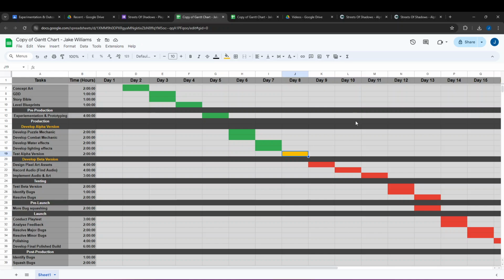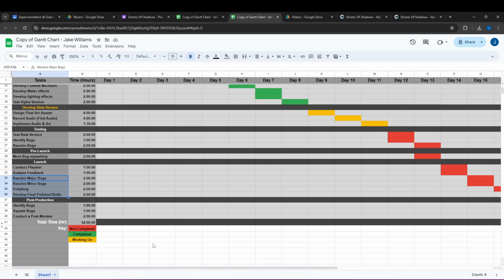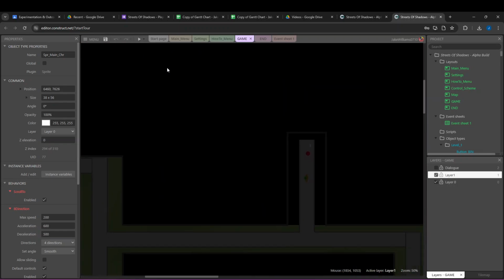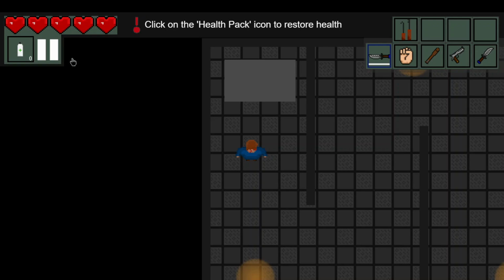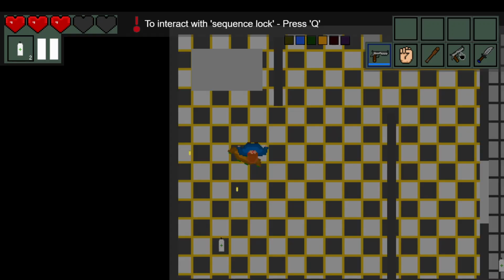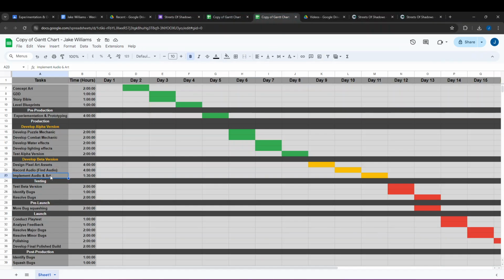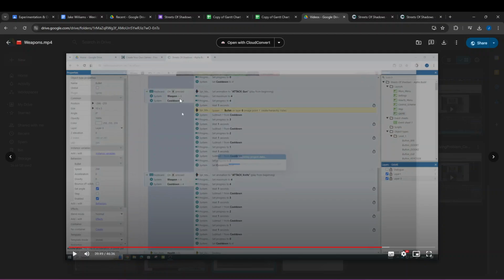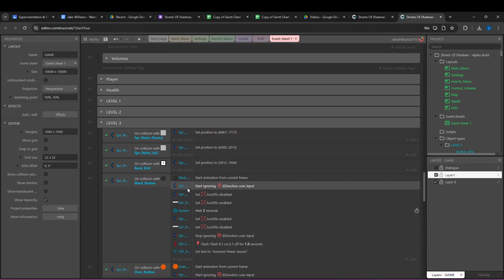FMP - Dev Log 3